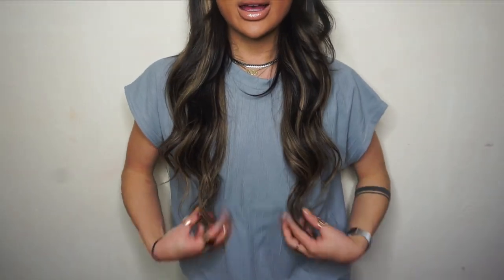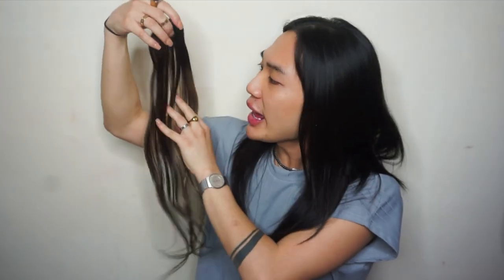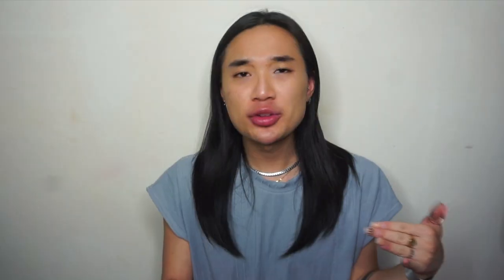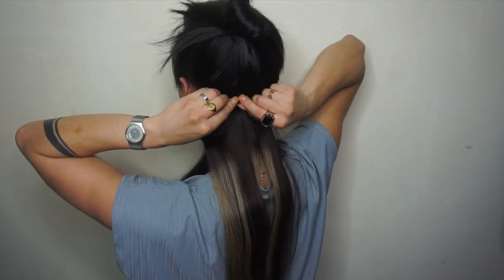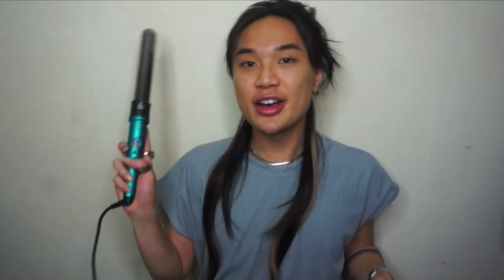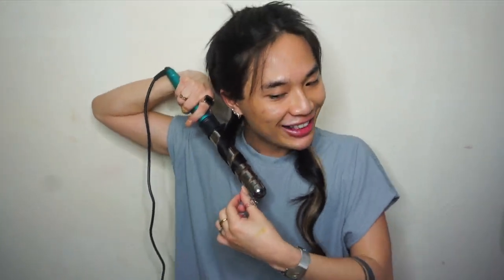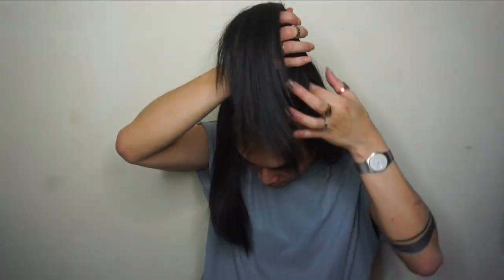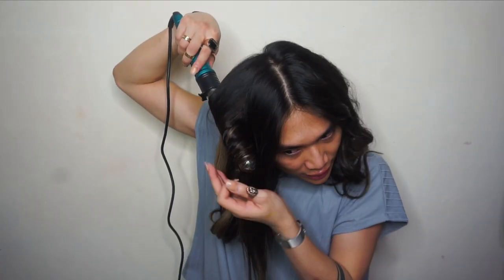BALAYAGE AT HOME?!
▷ Extensions:
Balayage Mochachino Brown (P2/T2/18)
Lace Weft Clip In - 22 Inches -

$10 OFF: MHOTHAIR

IF YOU READ THIS, PUT ON THE COMMENTS:
body ody ody

▷ What I'm Wearing:
Top: Misspap